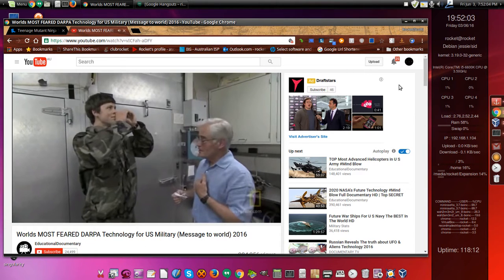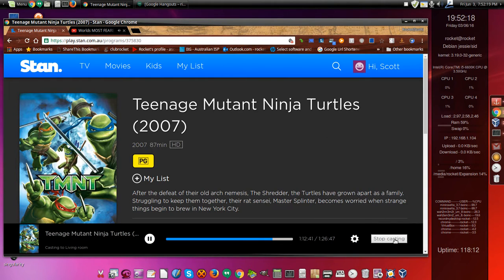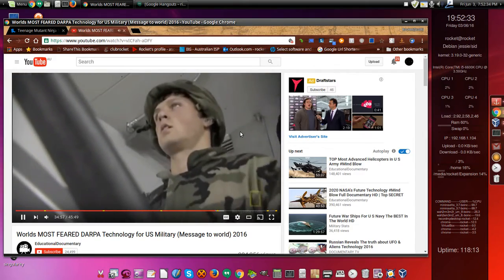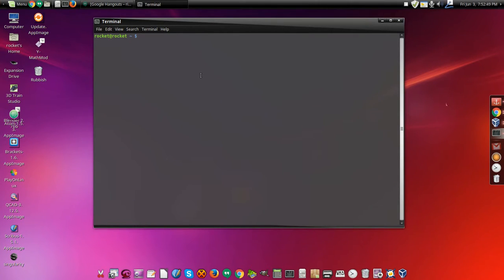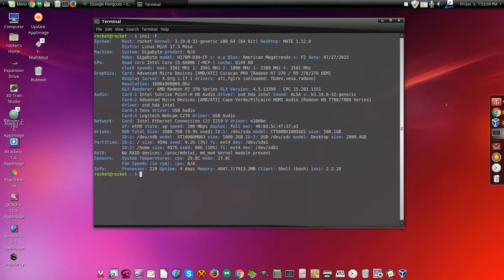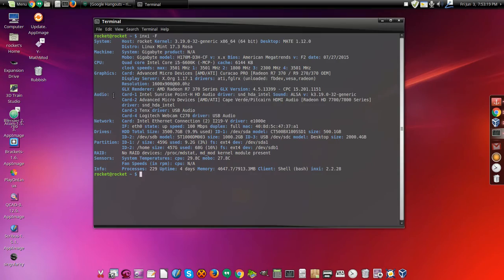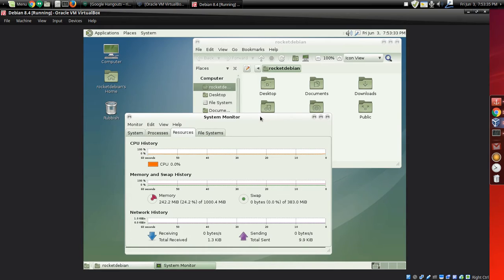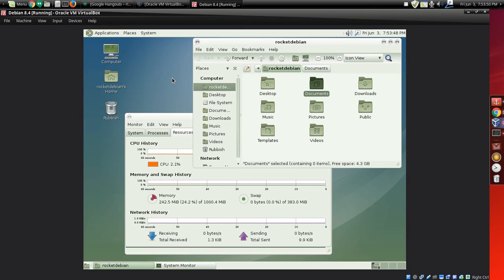Linux youtube debian chromecast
This is why people leave windows behind. Linux unleashes the power of the machine. Running Linux Mint 17.3 on an $1800 home built machine, Plus Chrome casting to the TV, plus watching youtube videos, plus running Debian 8.4 in a VM and Running 3 BOINC processes with 3 of the 4 CPU's at 99% in the background. Now don't you wish your $2500 Windows machine could do just half of that? AND use a Cube Desktop to operate 6 or more desktops at the same time? LMAO